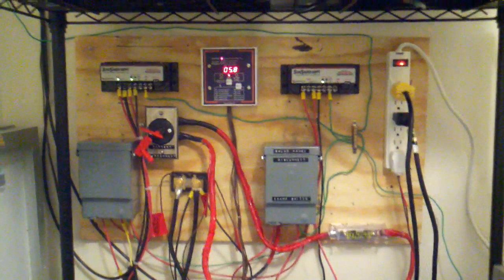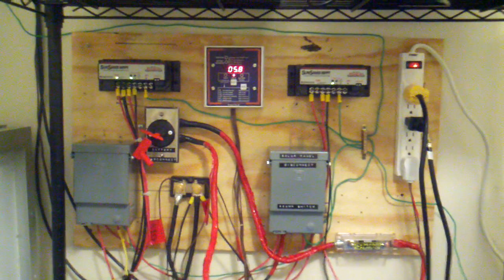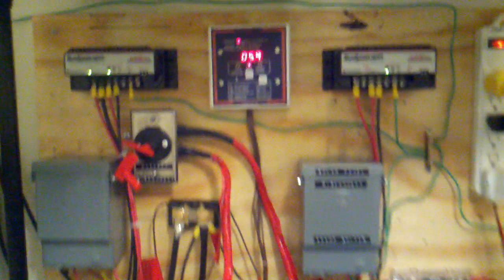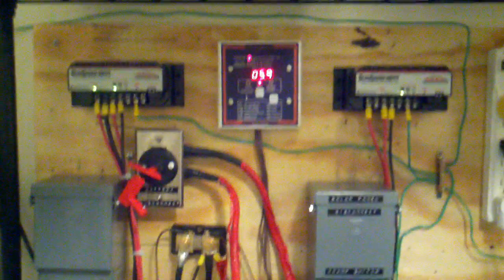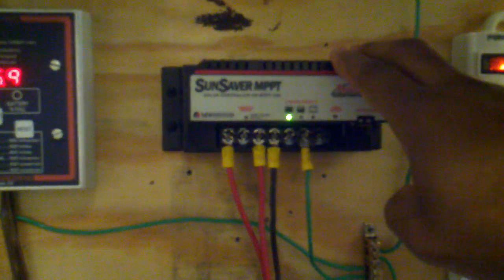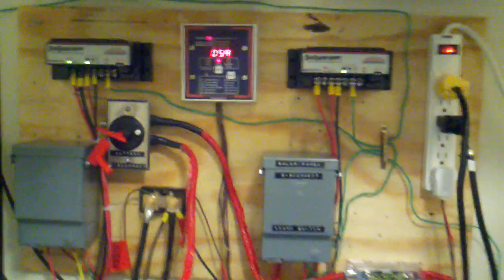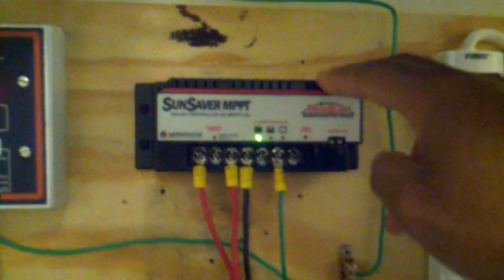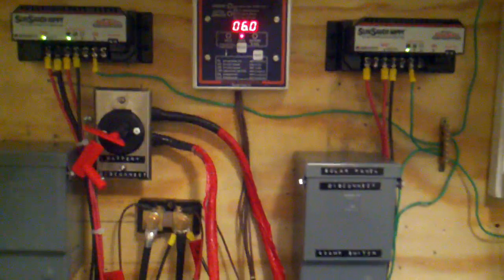DIY - Home Solar - Partially getting off the Grid More Safely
for information on how to build your own solar.

I've updated my system by adding more components, this is to bring various parts of my house (mainly my home office) off the grid.  I now have dual MPPT charge controllers, 2 new 200W (400W in series) panels.  This will give me 670Watts total capability.  I've also included more safety features such as equipment grounding, and better disconnect switches.  Safety is critical when dealing with any type of electricity.  I'll include a link to my new schematic diagram for any who wish to see a diagram of the component layout.